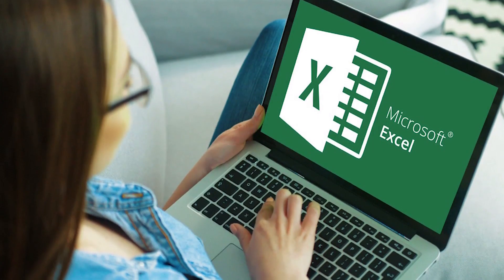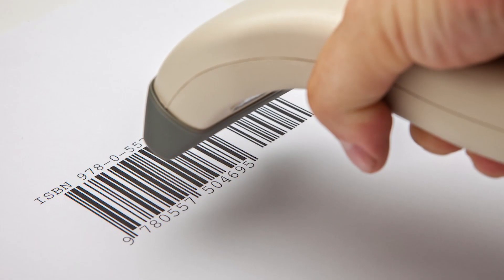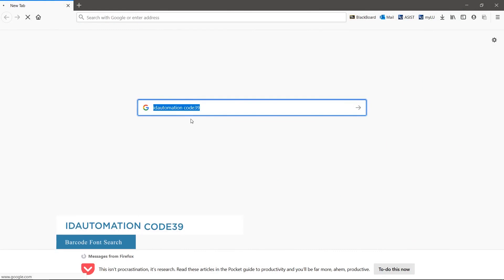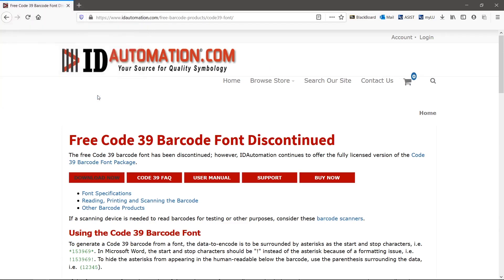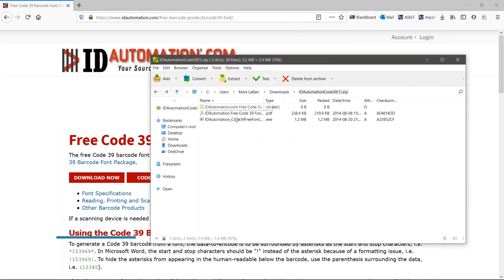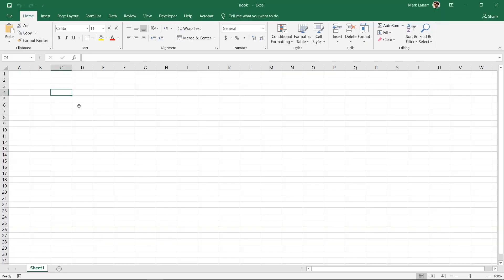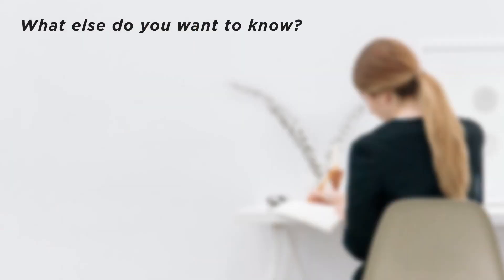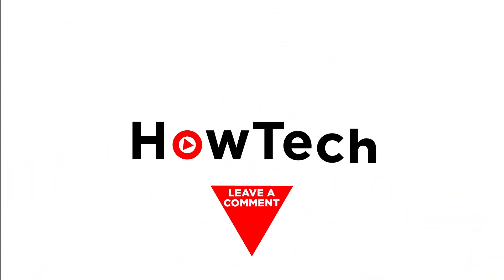How to Create a Barcode in Excel | Steps to Install Font to Generate Barcode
In this video, we’ll be showing you how to generate a barcode in Microsoft Excel.

Barcodes let you sell products and keep track of purchases. You can even print these barcodes out from Excel and use a barcode scanner on them! Excel does not have this feature built-in, but we can download a font and make it work. Let’s create a barcode in Excel.

1. You will first need a barcode font. For this example, we will be using Code 39.
2. We’ll search for “idautomation code 39” and click this link.
4. Open up the .zip. Windows 10 comes in with a built-in archive manager, but if the file does not open for you then I would recommend downloading Peazip for opening .zip files.
5. You can install using the .exe, but I am going to go into the folder and open the .ttf and install it this way instead.
6. Type your code into an Excel cell. I’m just going to make one up for this example.
7. Hit enter and change the font to “IDAutomationHC39M Free Version”.

We now have a scannable barcode!